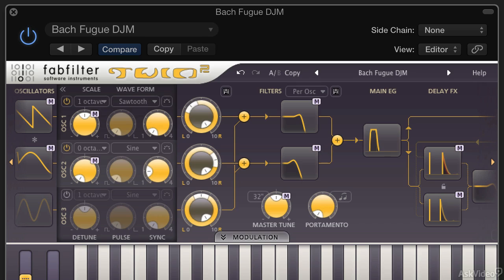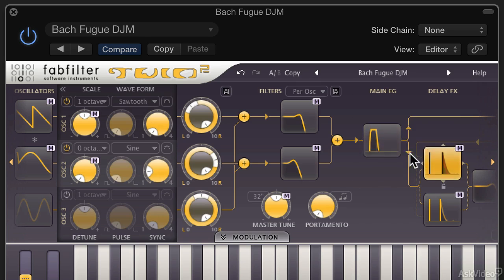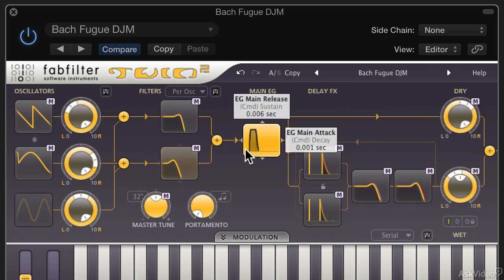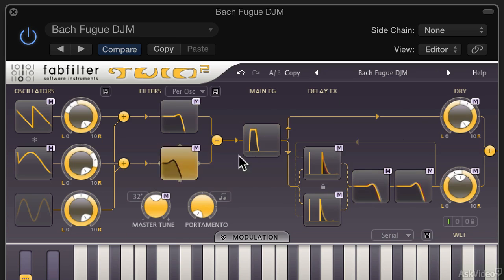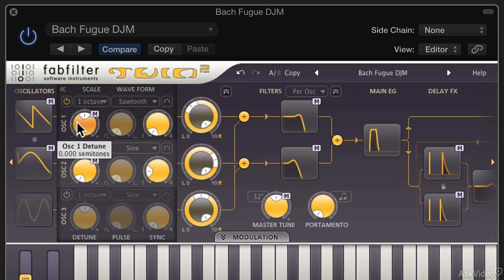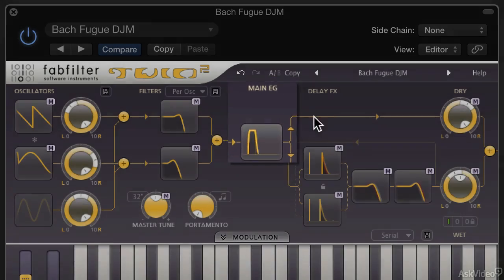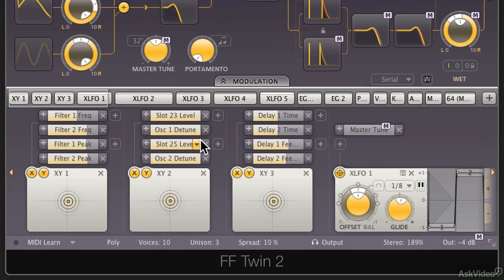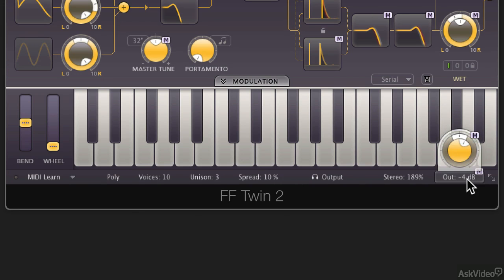FabFilter 101: Learn FabFilter Twin 2 - 1. Quick Tour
FabFilter 101: Learn FabFilter Twin 2 by Hollin Jones
Video 1 of 27 for FabFilter 101: Learn FabFilter Twin 2

Everybodys chatting about FabFilter Twin 2. Thats because the synth designers at FabFilter have come up with another amazing software instrument. Twin 2 is so feature-rich and sonically exciting, that we asked British musician and producer Hollin Jones to explore it in all its detail.

Its got three programmable oscillators, state-of-the-art multimode filters (complete with panning and 11 different characteristics), advanced modulation tools like the unique XLFOs, delay and feedback as well as endless goodies like MIDI Learn, Smart Parameters and cool transitions that, once learned, will help you concoct incredibly powerful yet subtle sonic universes.

When you finish this course there wont be anything you dont know about the FabFilter Twin 2. So sit back. Put on your headphones and get ready to see how this surprisingly complex synth generates its amazing array of sounds!